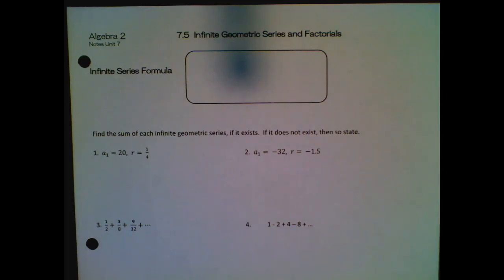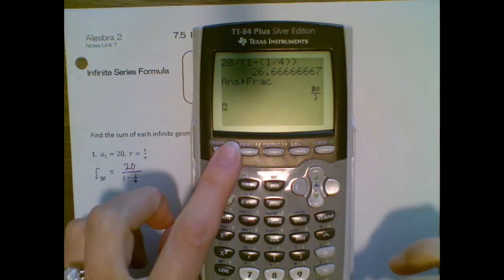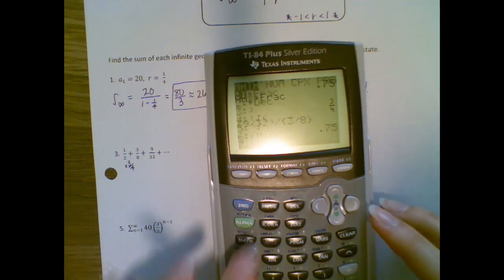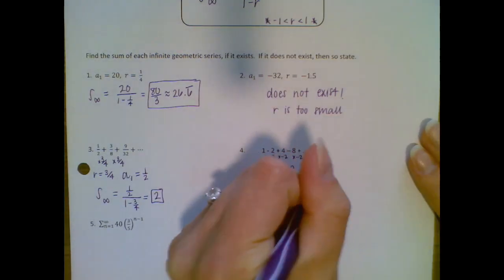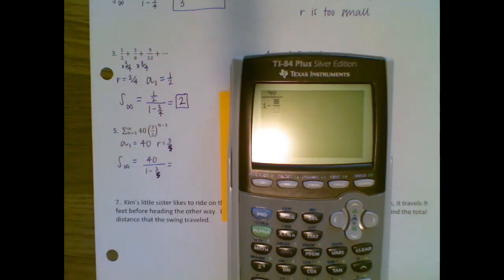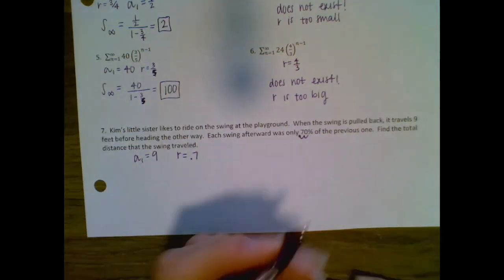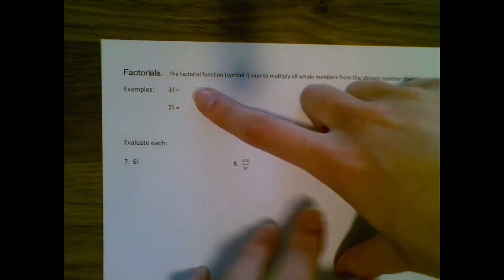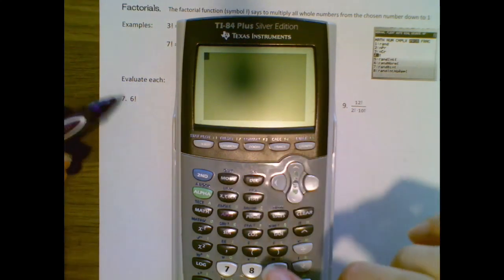Alg2 7-5 Notes